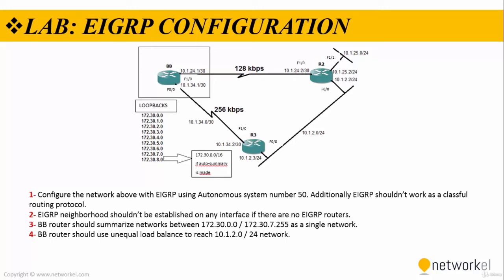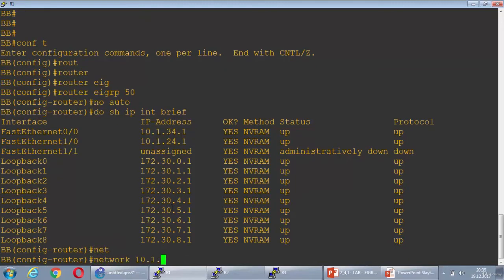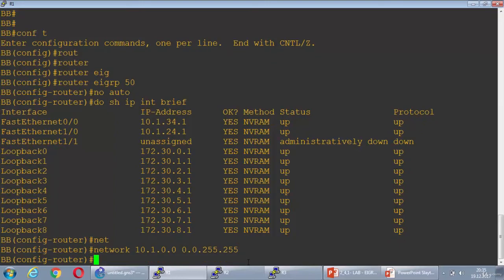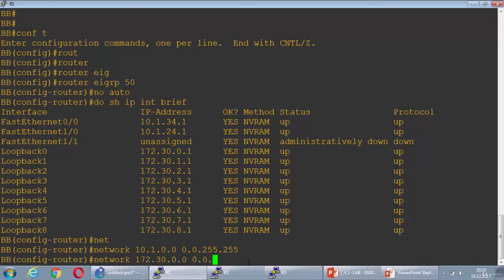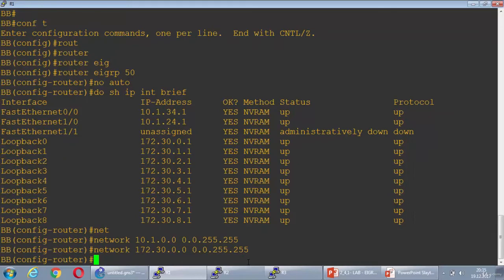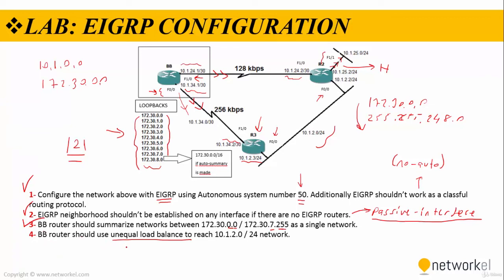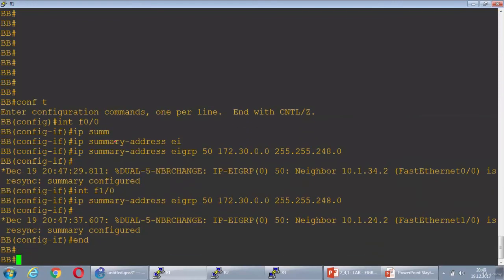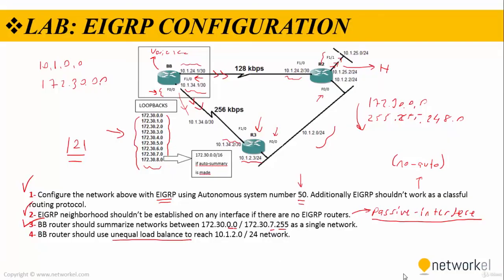Lecture No. 1 Advanced EIGRP Configuration | Understanding EIGRP | CCNP Exam Labs